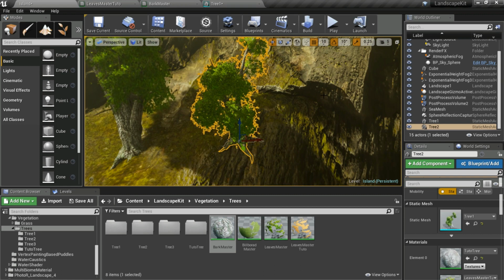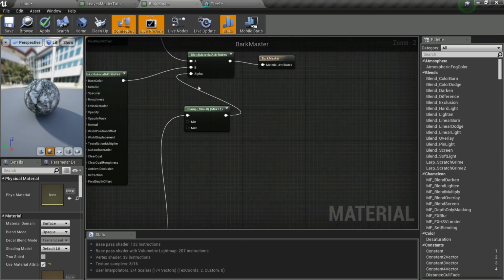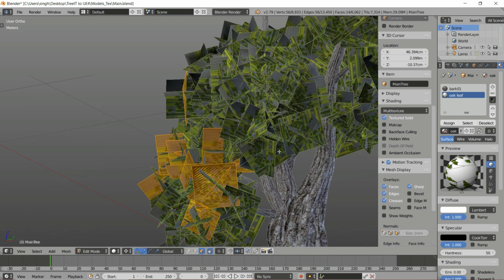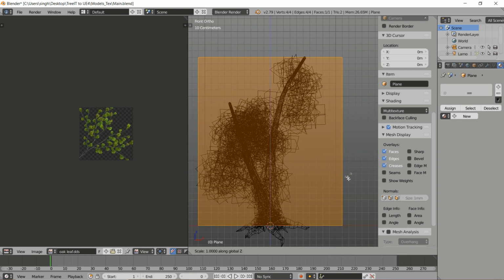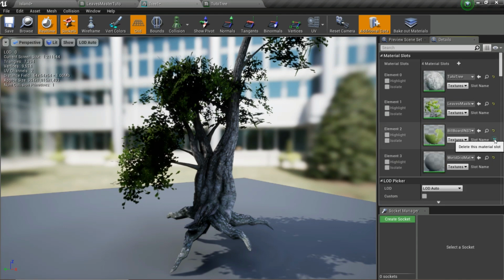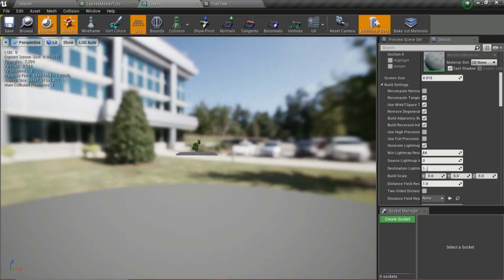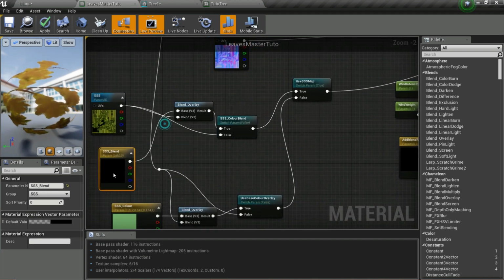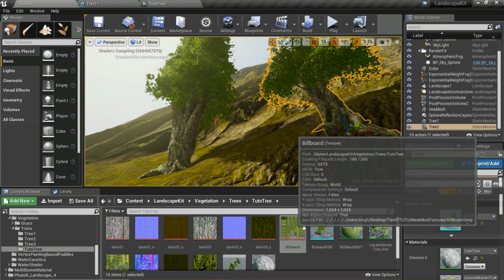Using Tree IT! with UE4: Part 3(Setting up LODs,walking through the materials!)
Hey guys, today I will be setting up billboards for our tree and I will be giving a walkthrough of the material because the Part 2 had a bad audio quality and it would be easier for people to watch it in this part